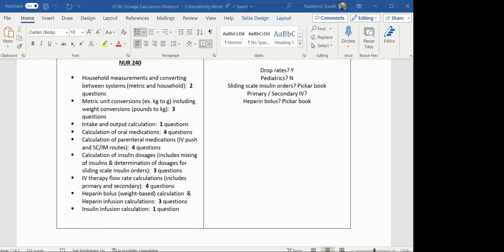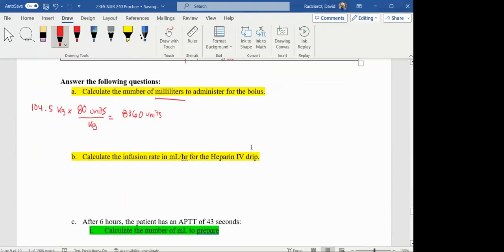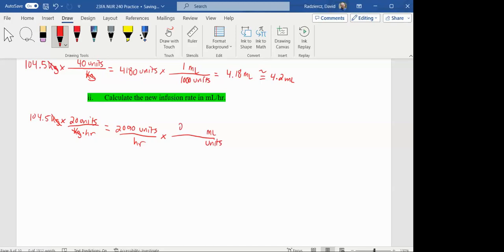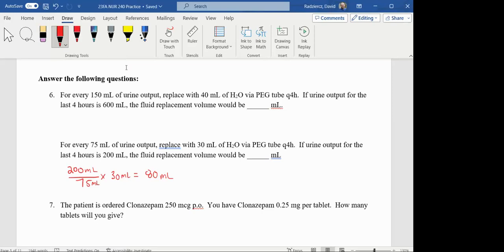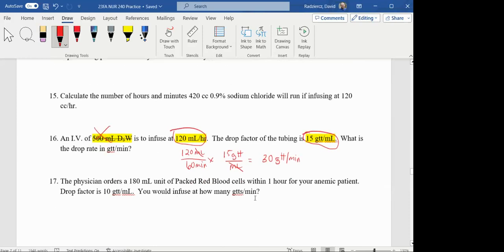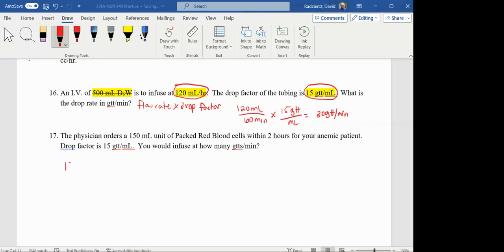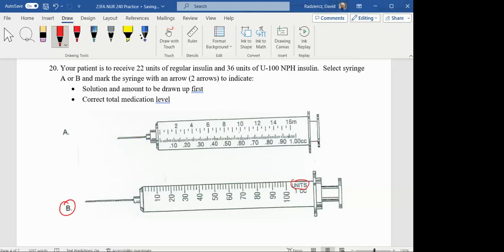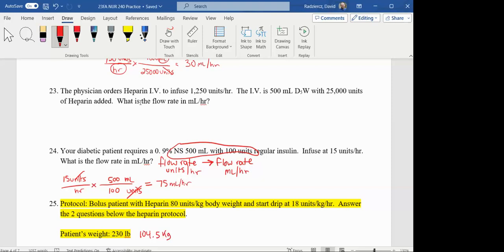2023 Fall NUR 240 CCAC Allegheny Dosage Calculation Review 1